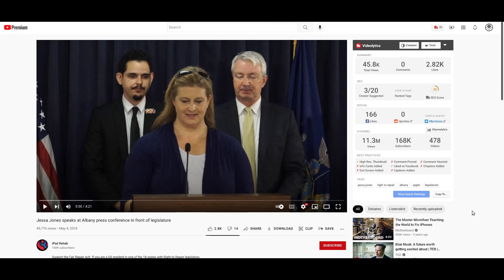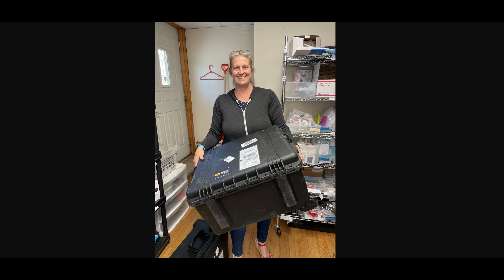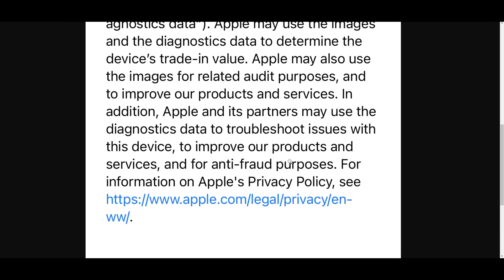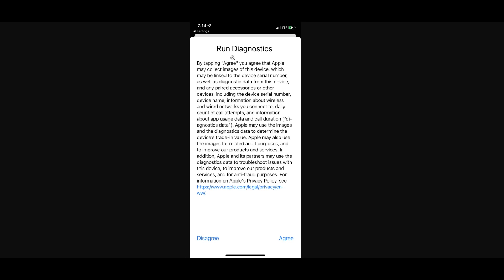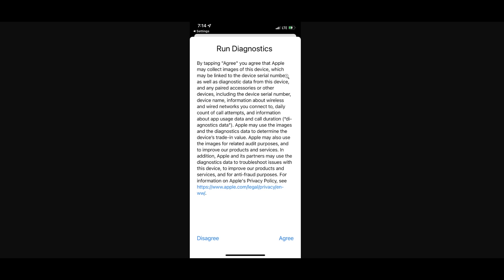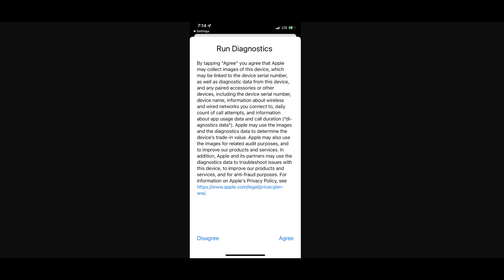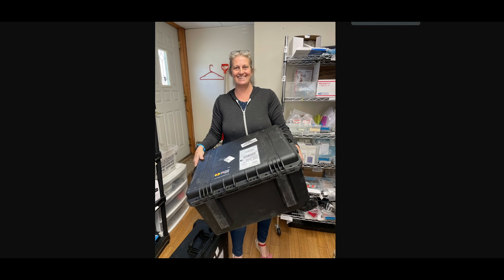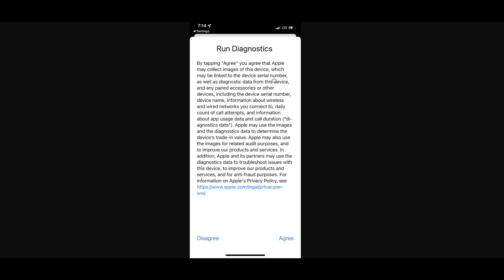Is Apple's self repair program an unnecessary invasion of privacy?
👉 TOOLS USED:
✓ Soldering Irons:

› Bitcoin: 1EaEv8DBeFfg6fE6BimEmvEFbYLkhpcvhj
› Bitcoin Cash: qzwtptwa8h0wjjawr5fsm0ku8kf40amgqgm6lx4jxh
› Dash: XwQpZuvMvU44JT7C7Uh6xHvkSadzJw9fMN
› Dogecoin: DKetsoCvwa2hF29ssgUA4Wz4hxT4kj3KLU
› Ethereum: 0x6f6870feb48f08388ee345cf0261e2f03d2fa310
› Ethereum classic: 0x671bfd61ba87edf6365c97cea33d66ba73645510
› Litecoin: LWnbTTAjojZQt68ihFJFgQq3cYHUsTcyd7
› Verge: DFumZ5sMhi3JktLQpsTVtV9xUt3zKDrcZV
› Zcash: t1Ko3FkphQYoQroQc8k2DVk4WKMAbmNR8PH
› Zcoin: a8QdvArHmdRYe1MjiqtP6jDNe6Z4JgnRKZ